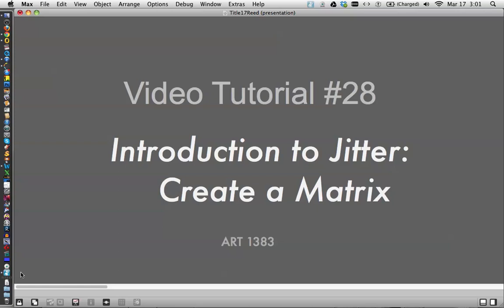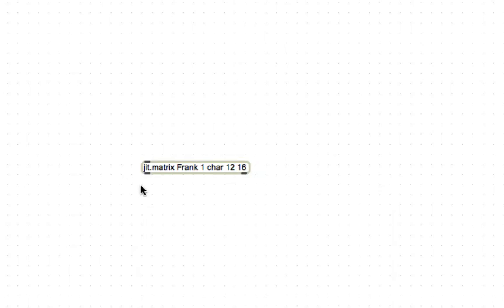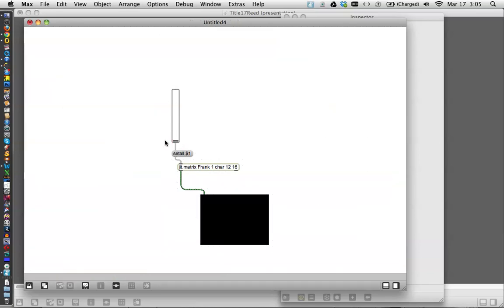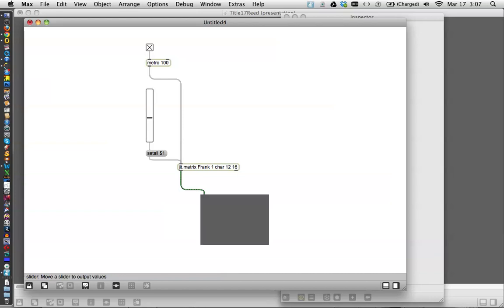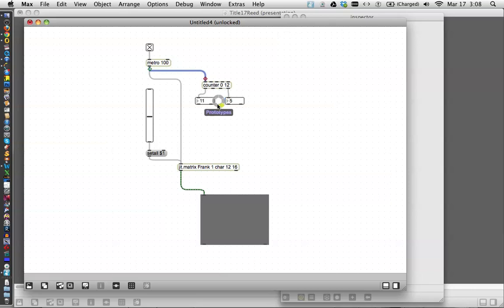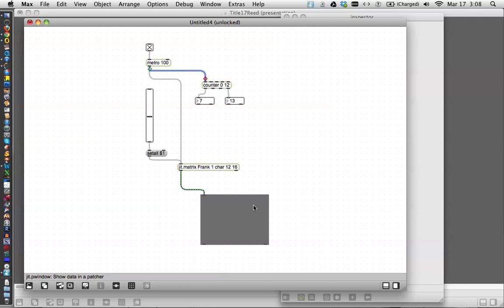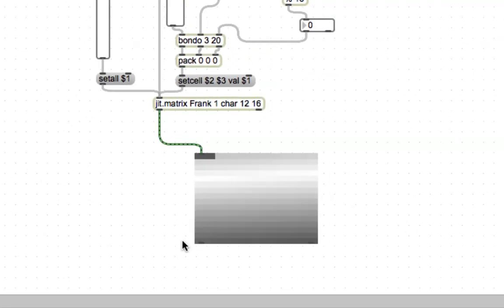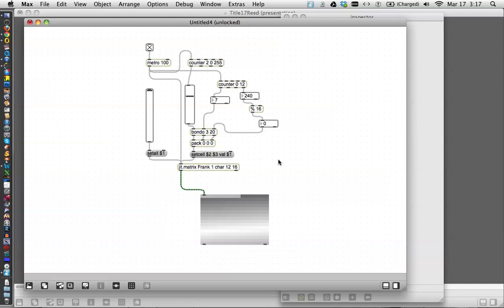28_IntroToJitterMatrix1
In this tutorial we begin working with the "jit.matrix", but I want to STRESS, that you should read the two introductory pieces under Help/Tutorials/Jitter called "Jitter - What is a Matrix?" and "Attributes - Editing Jitter object parameters" before you start.  You need to know what's going on here and it is too much to explain in one video.
We use a slider and a message -and then a counter- to generate data and load it into the matrix, which we then view as grayscale pixels in a "pwindow."